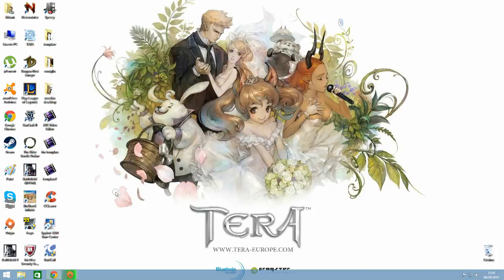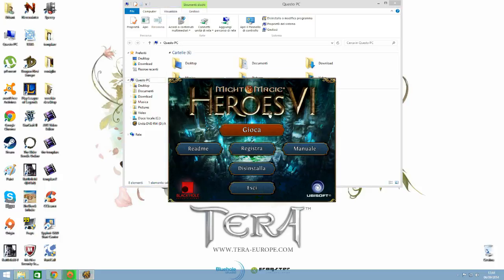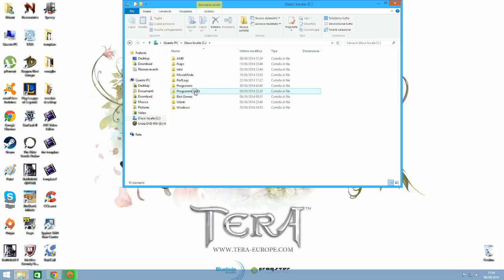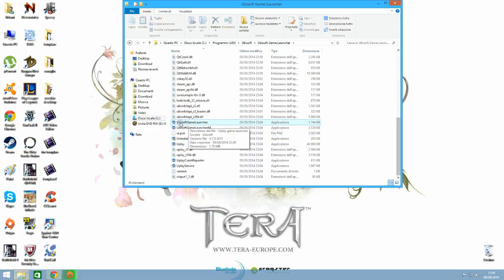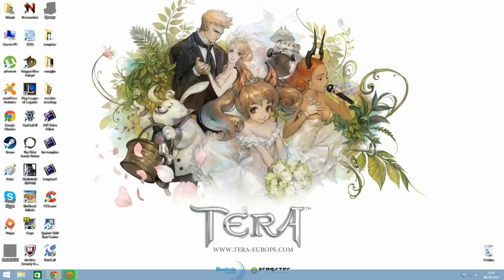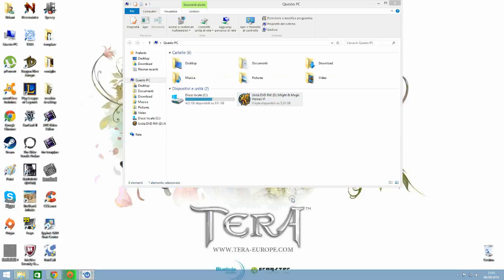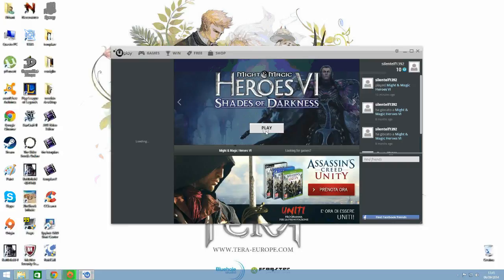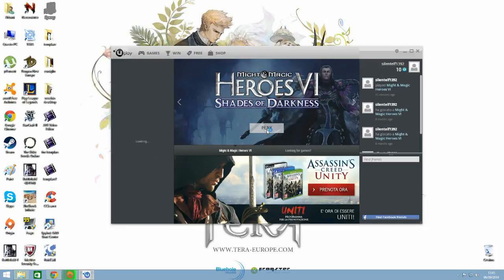How to fix ubisoft game launcher crash - homm6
Here is a simple way to solve this specific problem with the ubisoft game launcher. If the problem you are experiencing is just a problem with the launcher crashing after you enter your email and password then don't worry the solution is very easy.